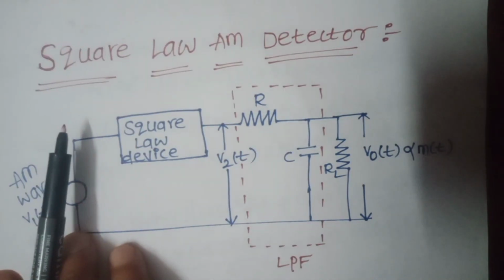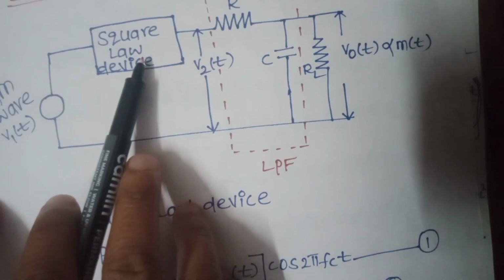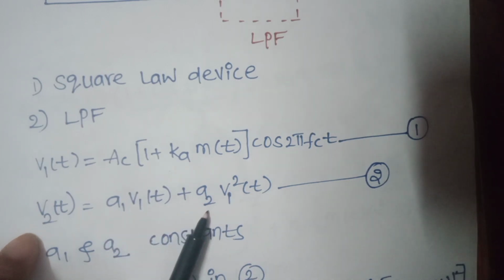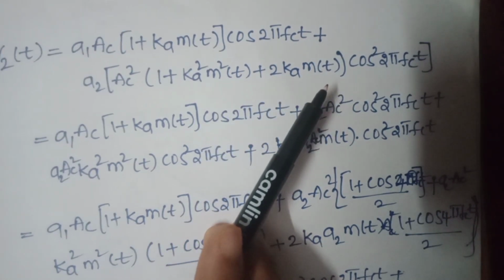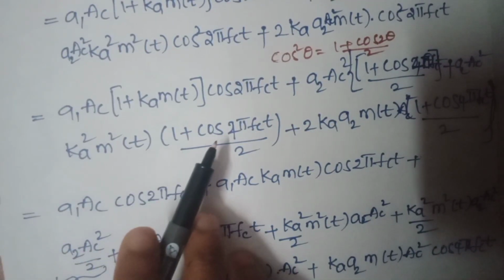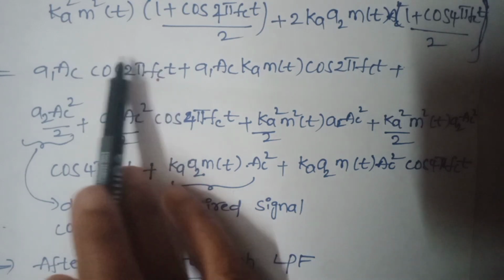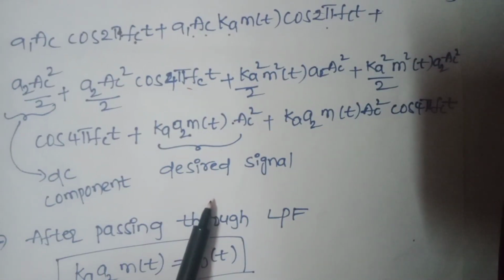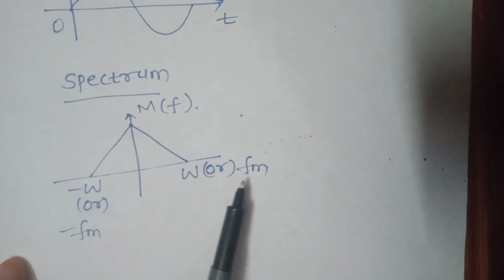square law detector#amplitudemodulation